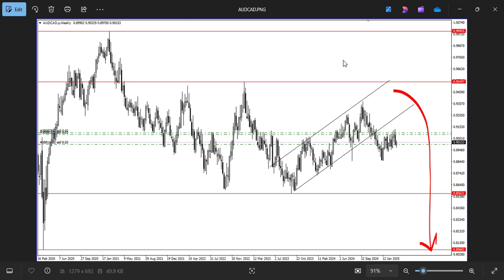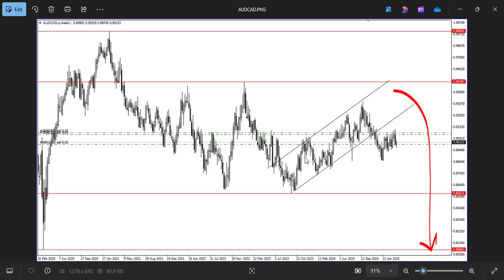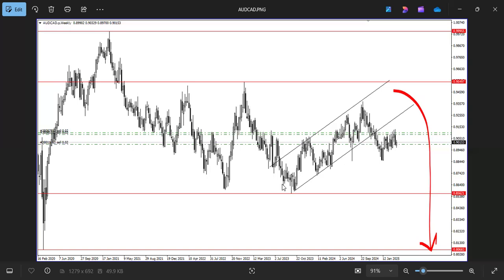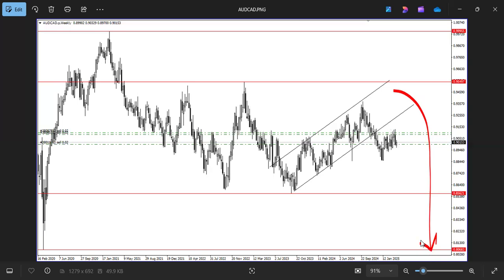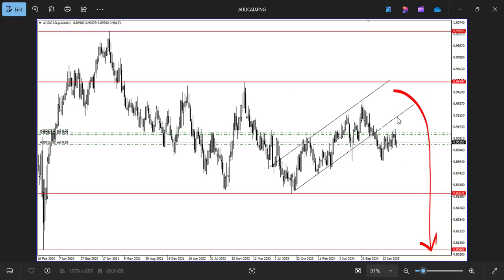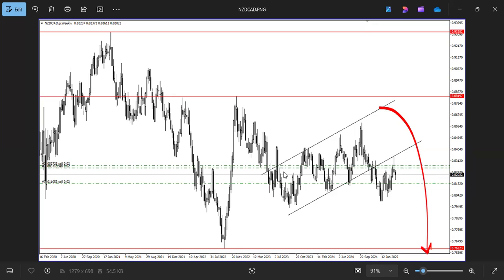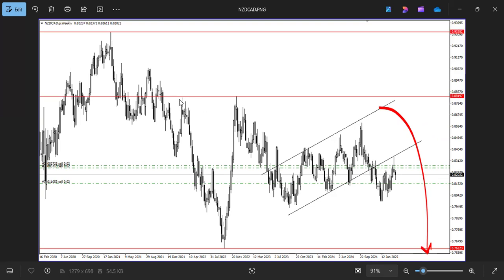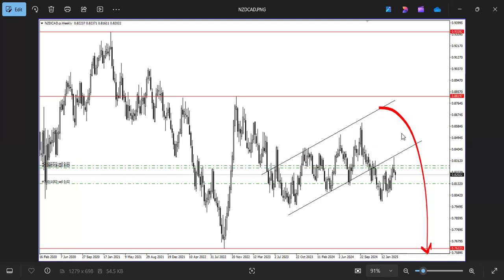AUDCAD & NZDCAD: Likely to SELL through 2025/2026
***LET'S TOGETHER BE THE BEST TRADERS THAT WE CAN BE***
Greetings friends,
Recently, we started using our proven exceptional trading systems:
1. MF-LPTS
2.  MF-TNL
3. MF-PEEQA
4. MF-PECL2024
5.MF-ZEE
6.MF-EORI
7.MF-EGT
Their purpose is to bring us to the highest win rate and  the highest risk return ratio(RRR) possible. They work well with our traditional trading models: MF-PZA, MF-AWAD, MF-QQSWOT, MF-AVP, MF-TRAM, MF-ASTM, MF-ZTM, MF-GTTFXP etc. It is from these that we have our Pairs of the Week(POW) and pairs of the day (POD). We share our free materials for comparison purposes and exeptional trade ideas.

For details of Metals, Indices, Commodities, Cryptocurrency(MICC) and individual Stocks please check our Twitter channel or DM us.
Finally, may God give you unstoppable blessings!

Contacts are:
Telegram: @FelixForex or use link below;